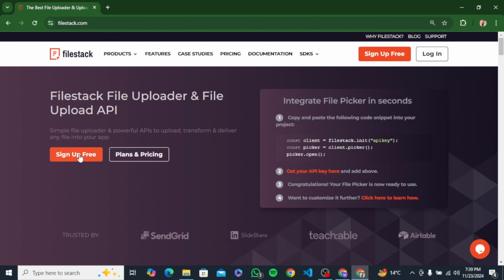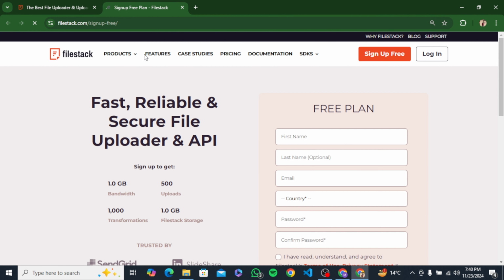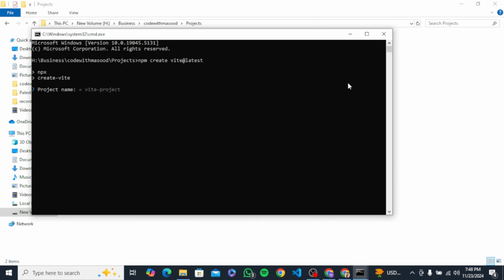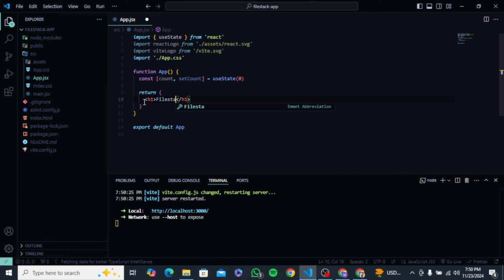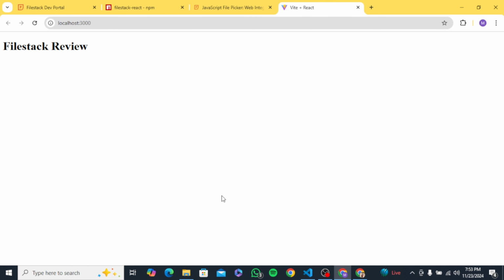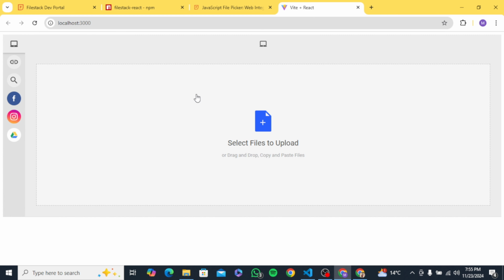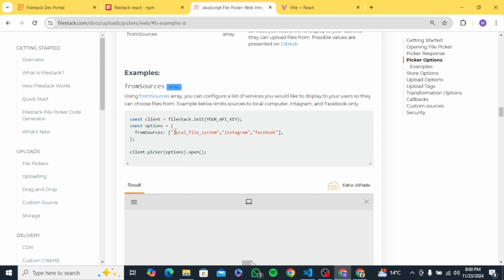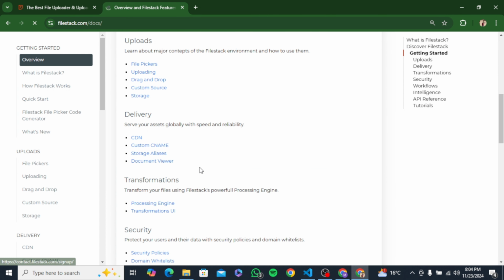How to Upload Files and Images in React using Filestack API!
In this video we will learn how to upload files and images in React easily using the Filestack API! This step-by-step guide covers all the things you need to know to get started with Filestack API. If you are a developer aiming to enhance your React apps with integeration of a beautiful file upload sdk. Feel free to watch this video till the end!